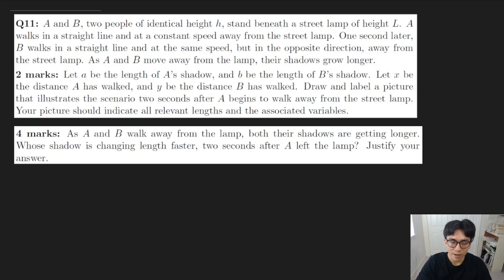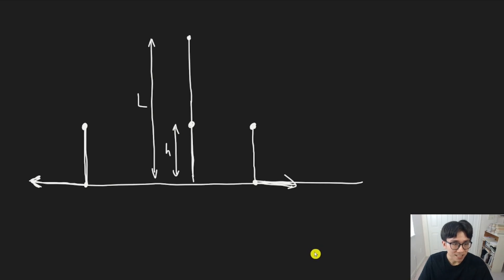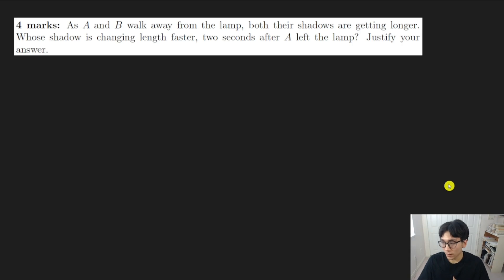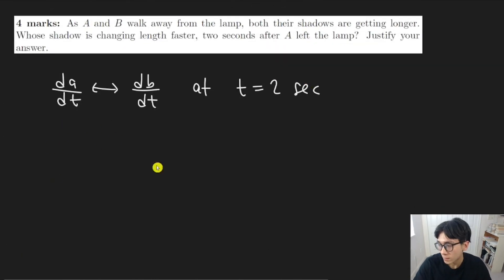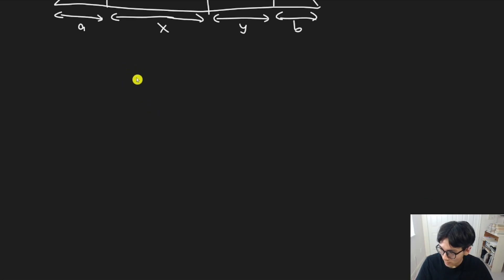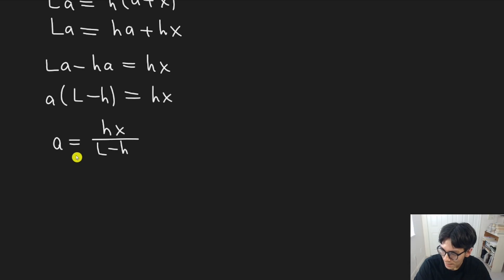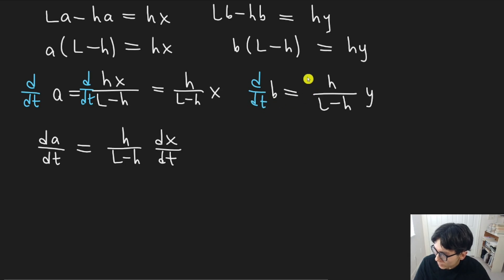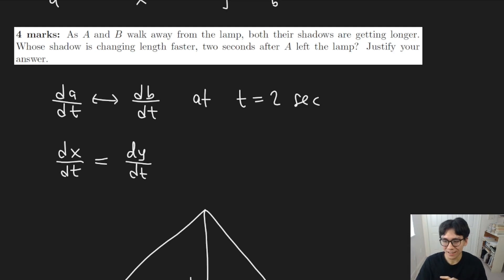UBC Math 100 Final Exam 2016 Q11 Solution (Related Rates Street Lamp)